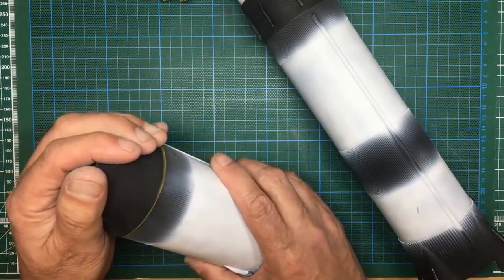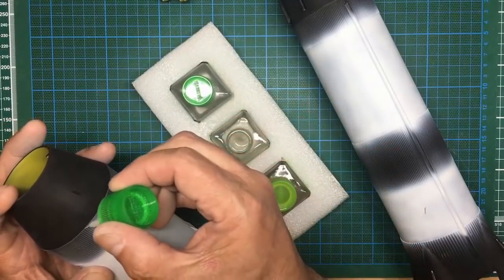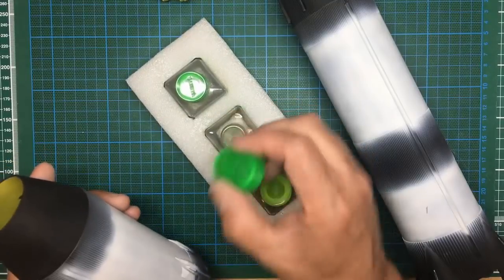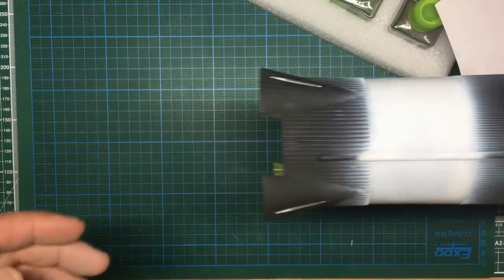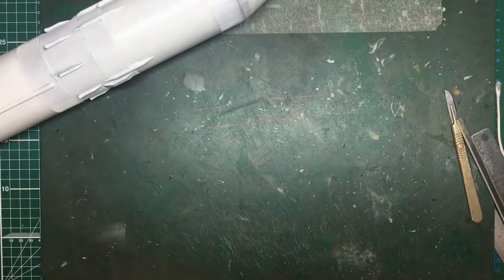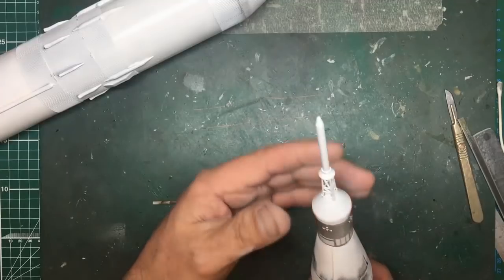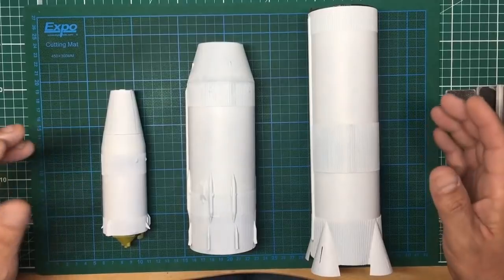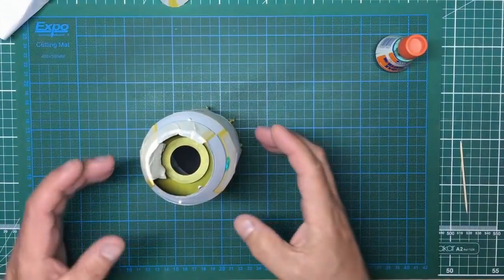Revell 1/144 Apollo Saturn V build series. Part 10.. paint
In part 10 I shall mainly be doing painting, painting, painting, masking and painting..